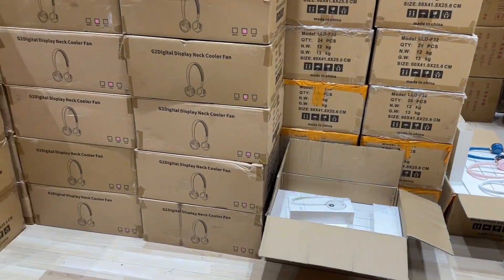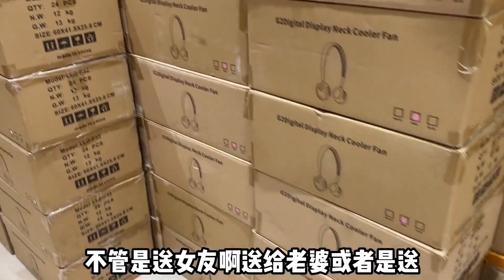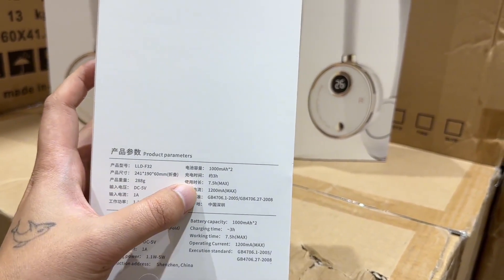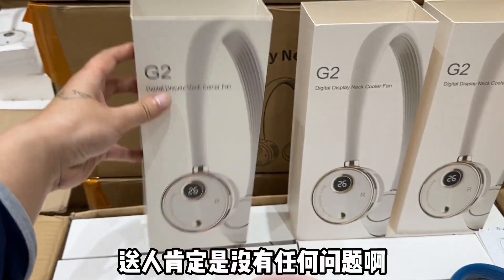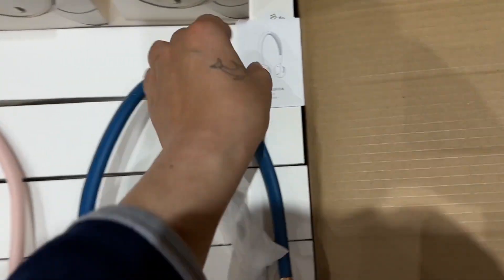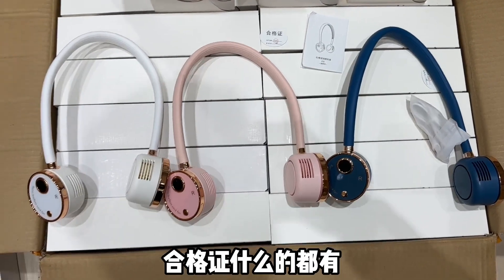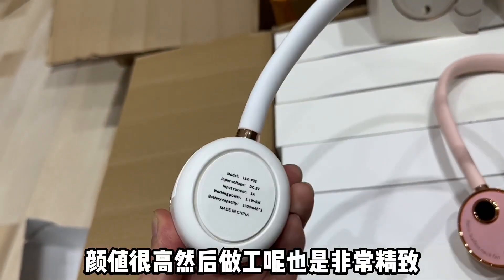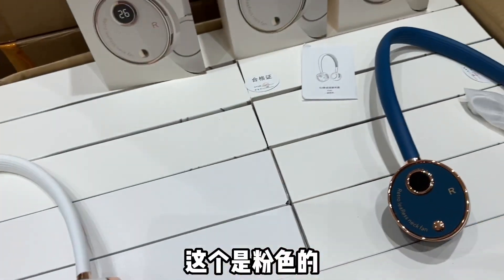收货一批高端无叶挂脖风扇，做工真的好，五一假期外出游外必备品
蘋果 iPhone iOS 必備破解 app（免費下載使用）

我們的 Telegram 電報頻道 （最新報價，新片速遞）

我們的 Telegram 電報群組（自由討論，交流心得）

我們駐點在深圳，台灣，香港，馬來西亞，新加坡和日本。
視頻會隨時上傳更新，敬請期待！